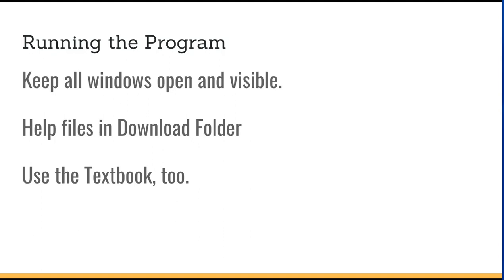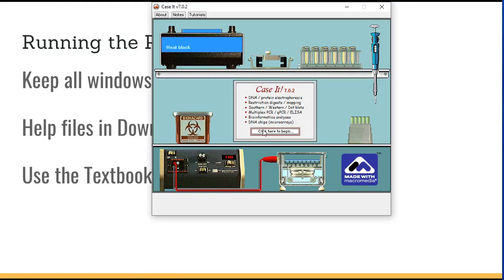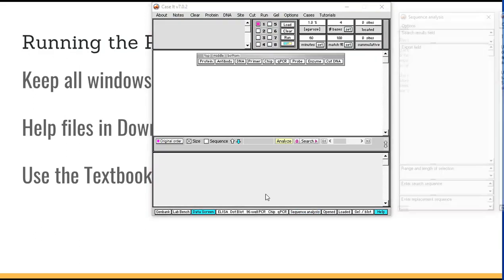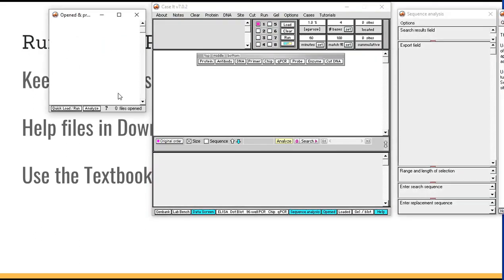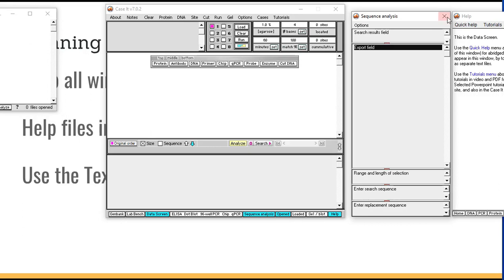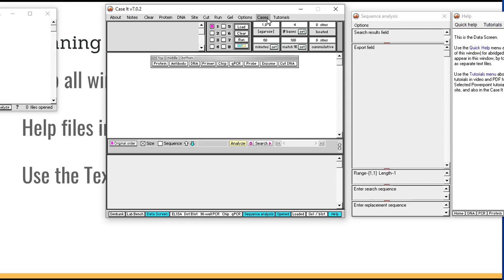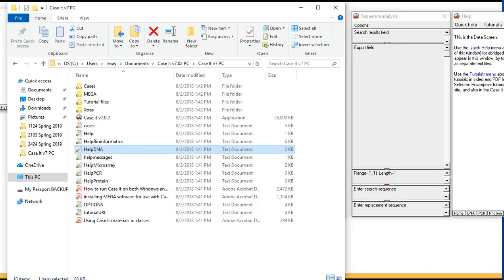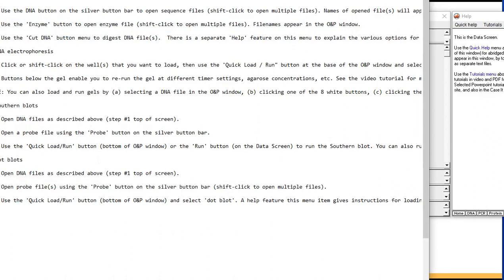Case It Intro